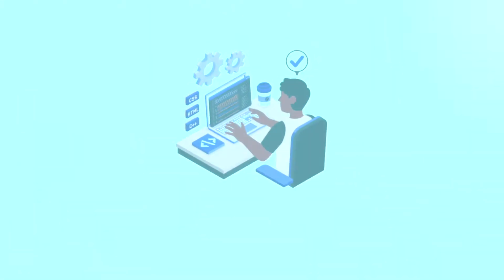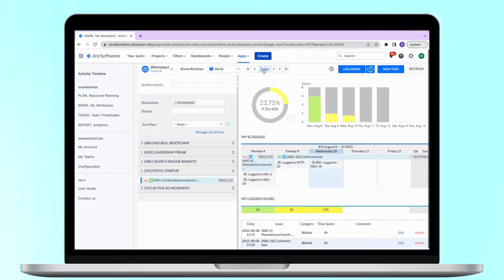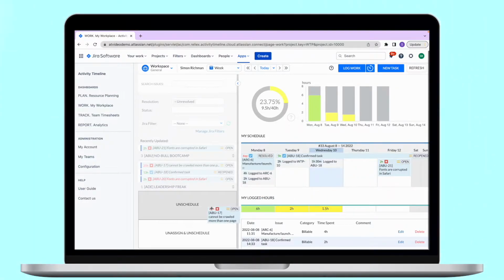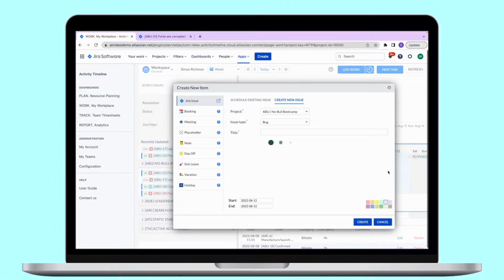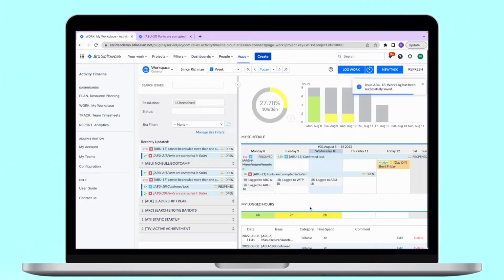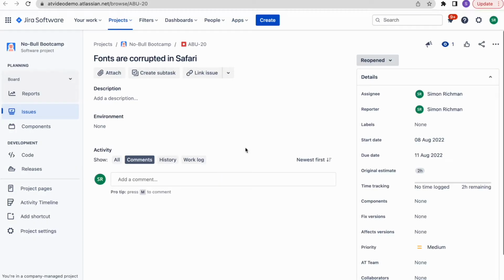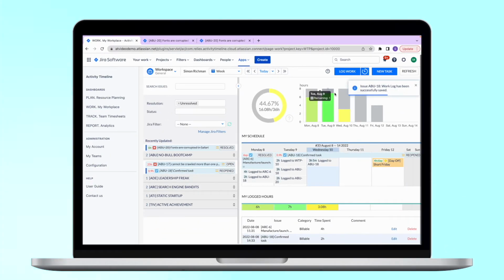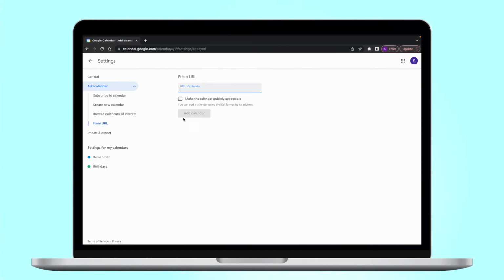Tutorial for Employee Users in ActivityTimeline for Jira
Create intuitive plans and reports in Jira with ActivityTimeline! This tutorial video will show you how an ordinary user (developer, designer, or Atlassian consultant) can use the plugin’s features to track time for activities, plan tasks and report on non-working activity. Get started today by learning about ActivityTimeline for Jira.

0:00 Getting started
0:11 Default view for Jira Employees
0:20 Work panel overview for Employees
0:41 How to manage your personal schedule in ActivityTimeline?
1:16 Use Jira to change your calendar
1:42 How to manage your leaves & vacations in ActivityTimeline?
2:01 Jira time tracking through ActivityTimeline
3:10 Edit the time spent directly in ActivityTimeline
3:20 Timesheet export into the Excel format
3:30 How to export your schedule into personal Outlook or Google calendars?
4:03 Overview of the Plan module for employee
4:17 Summary